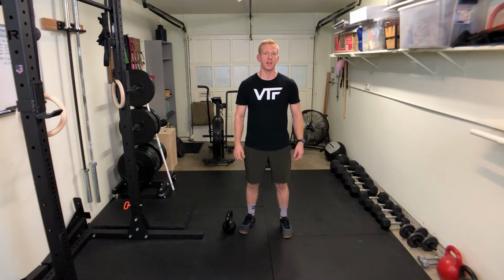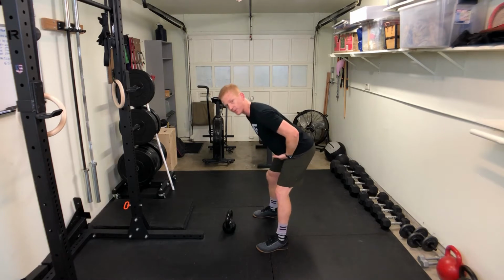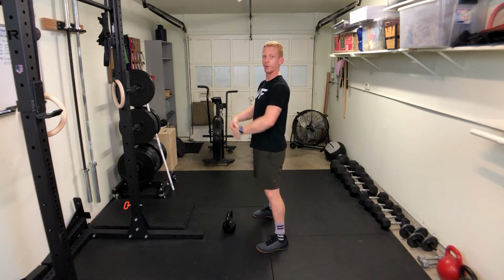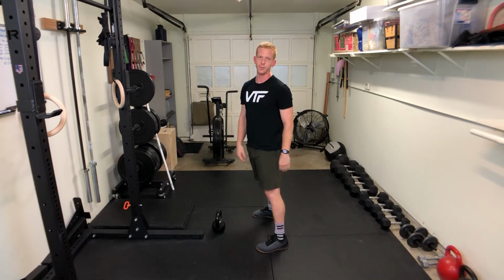The Kettlebell Swing - Exercise Technique | Virtual Team Fitness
This is a quick tutorial on the Russian kettlebell swing.

-No more guessing at the gym-